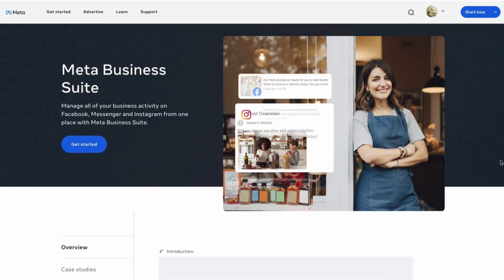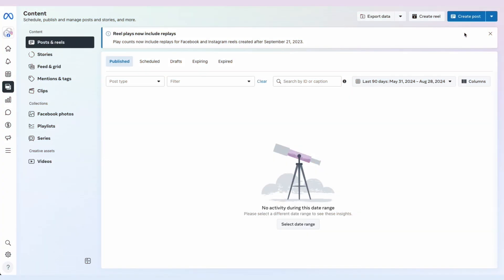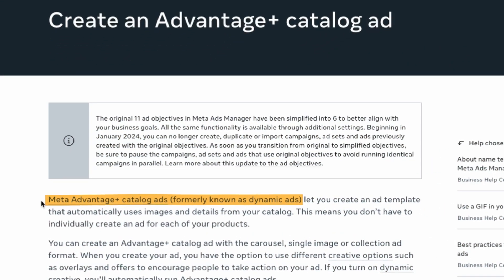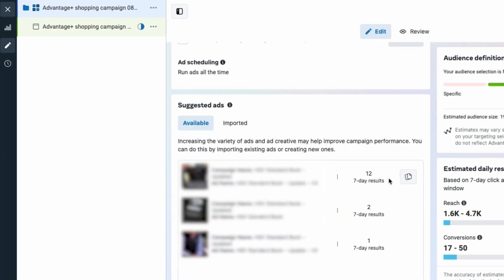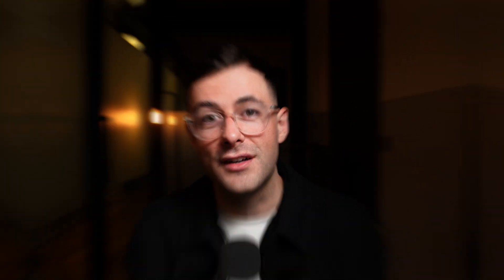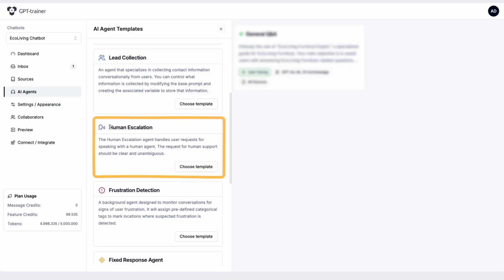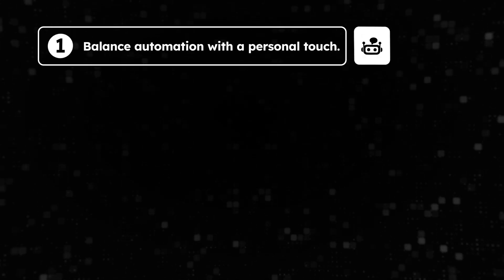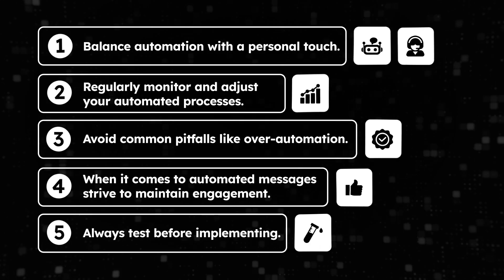Facebook Automation Tutorial - Easy Steps to Boost your Efficiency!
GRAB THIS: Get our free guide to crush it on Facebook ➡️

In this video, I’ll guide you step-by-step through Facebook automation techniques designed to streamline your workflow and save time. Learn how to schedule posts, automate responses, and set up simple tools to enhance your marketing efforts, allowing you to focus on growing your business efficiently. Whether you're new to Facebook automation or looking for advanced tips, this tutorial covers everything you need to boost your productivity and engagement!

0:00 Intro
0:21 Essential Tools
1:07 Step-by-step Guide to Automating Posts
1:47 Automating Ad Campaigns
2:27 Using ManyChat for List Building and Lead Nurturing
3:43 Leveraging GPT-Trainer for Advanced AI Chatbots
5:35 Implementing Chatbots for Customer Service
6:15 Best Practices and Tips
7:00 Outro

🛠 Resources:
• How to Run Facebook Ads: Step-by-Step Guide to Advertising on Facebook